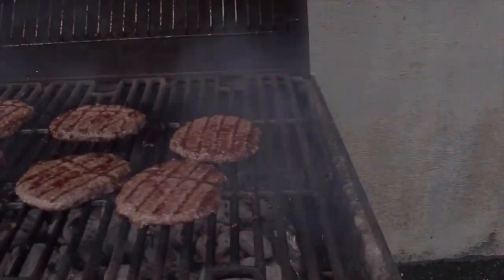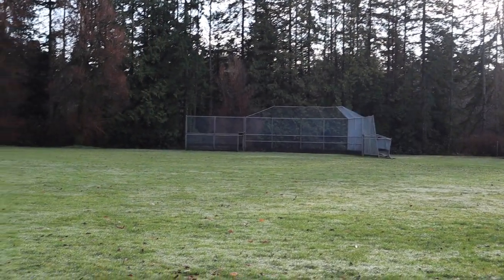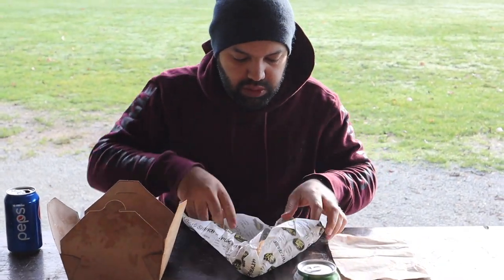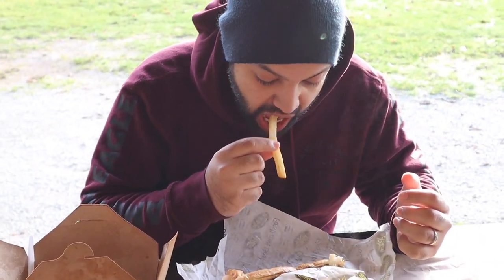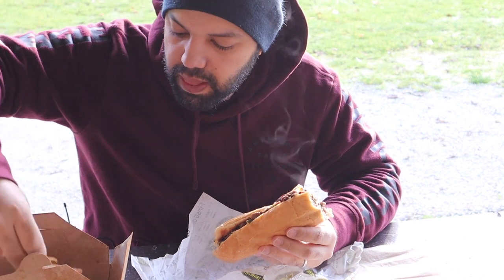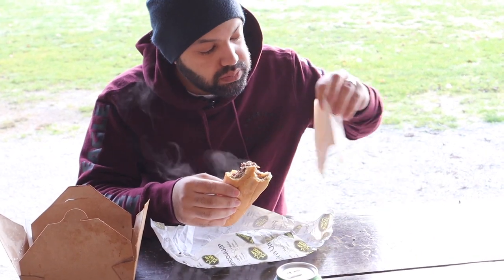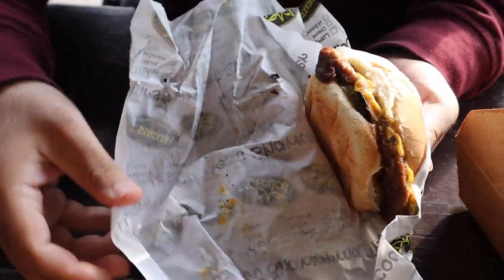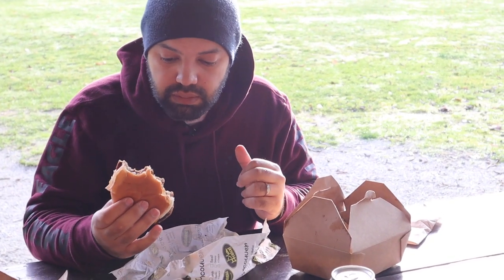Cheese Steak & Burger from Food Truck | Halal Foodie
We went to Vancouver to try some street food. We ended up having Cheese Steak sandwich and Cheese Burger from Mr Shawarma food truck in Downtown Vancouver. They serve halal wraps, sandwiches and burgers.